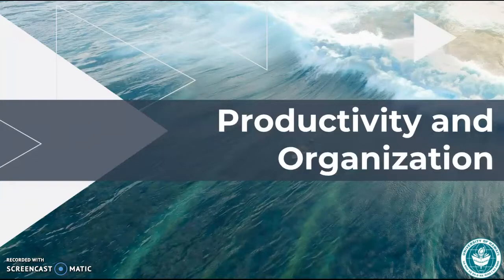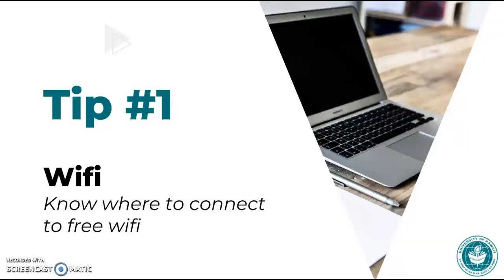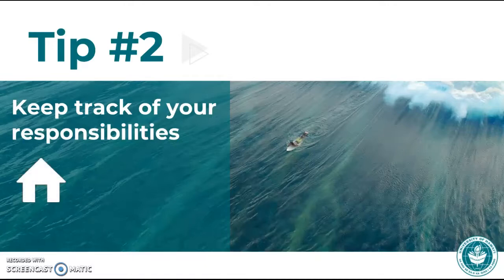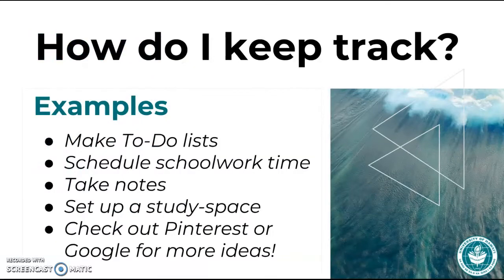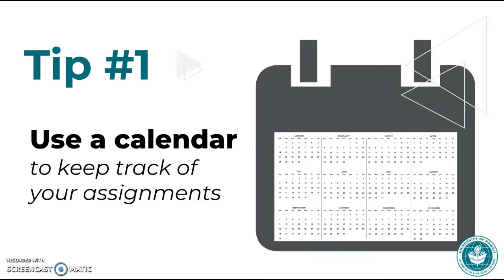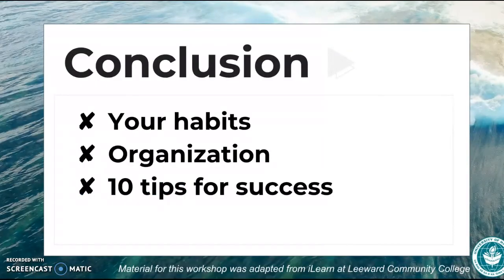Module 1 - Part B